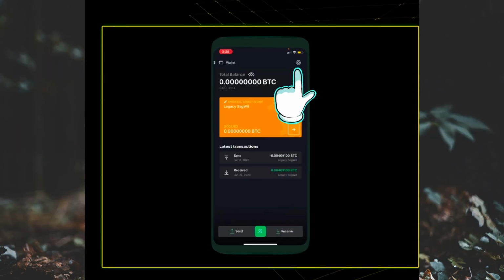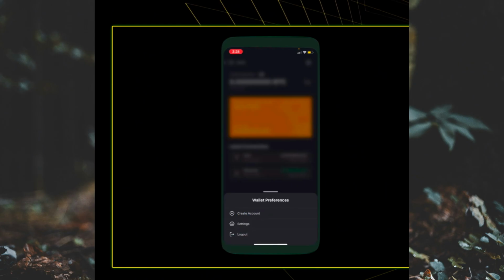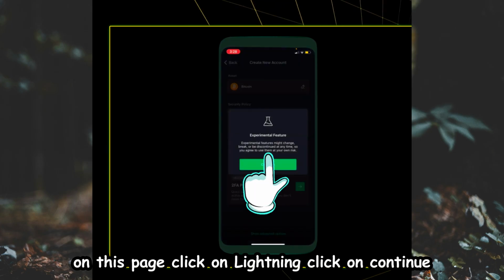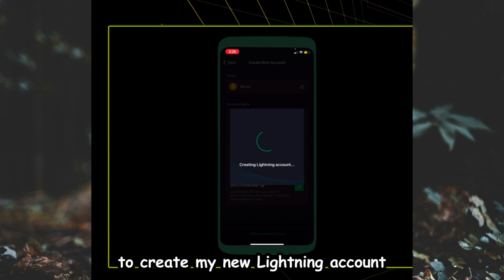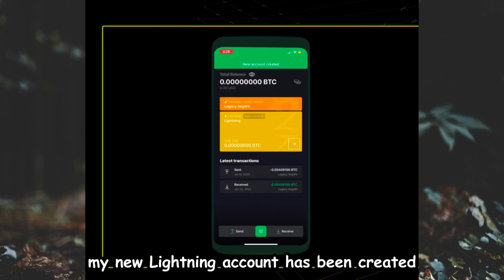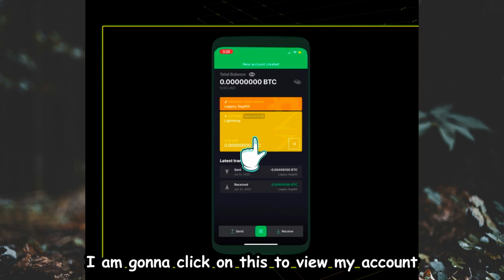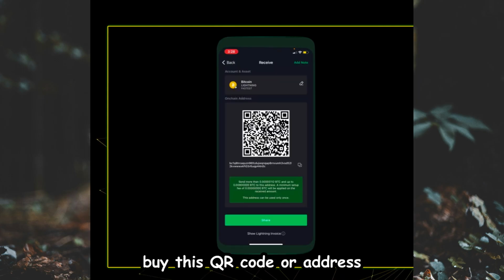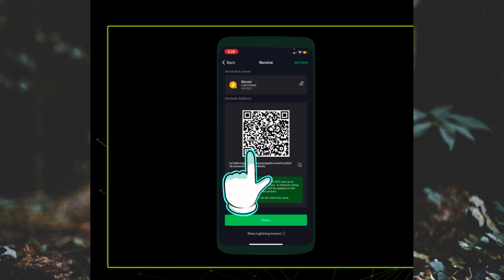How to create Bitcoin Lightning wallet l S M Tech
Looking to create a Bitcoin Lightning wallet for faster and cheaper BTC transactions? This step-by-step tutorial shows you how to set up your Lightning wallet using popular apps — perfect for users in the USA, UK, Canada, France, and Europe! 🌍

🔹 What You’ll Learn:
✅ What is the Bitcoin Lightning Network
✅ How to create and fund a Lightning wallet
✅ Best Lightning wallet apps to use (like Wallet of Satoshi, Muun, Phoenix)